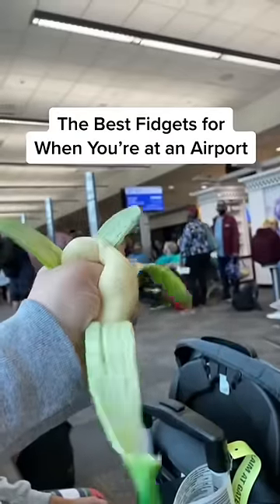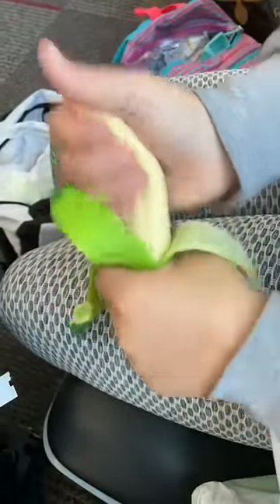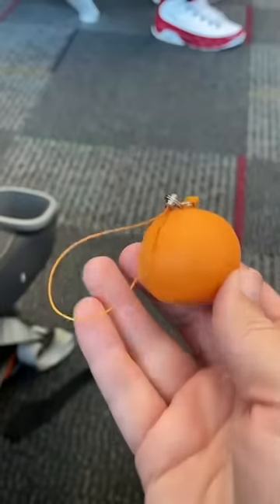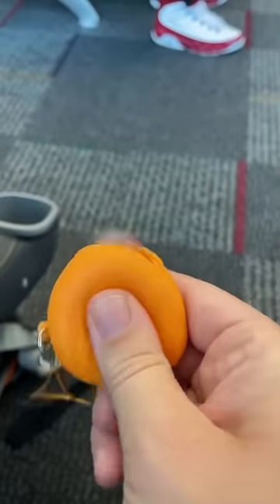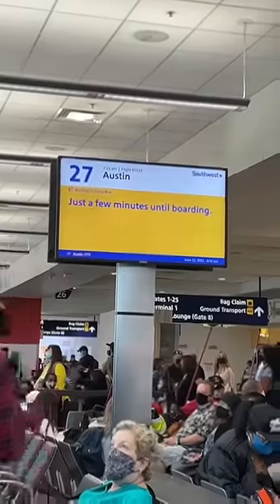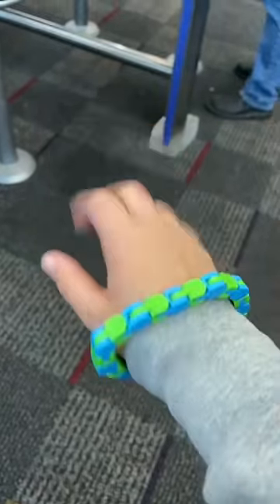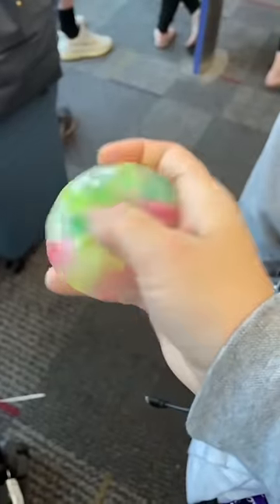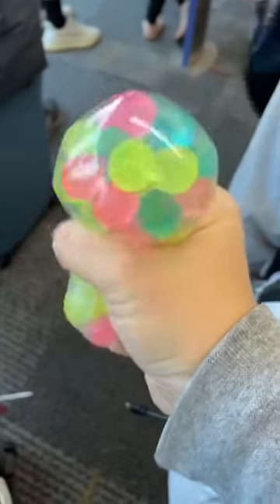Best Fidgets for Airports | Mrs. Bench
Where was the last place you traveled to? :)

Mrs. Bench